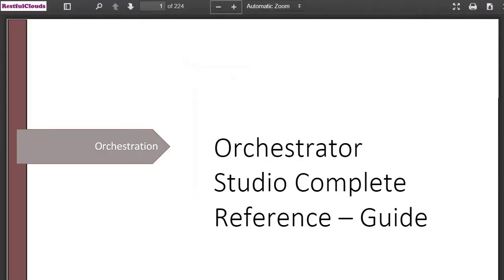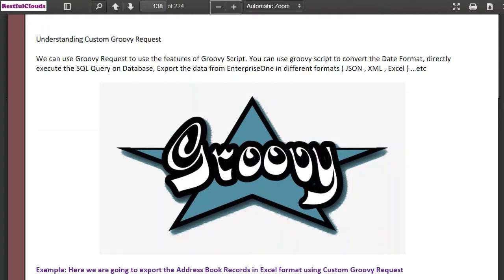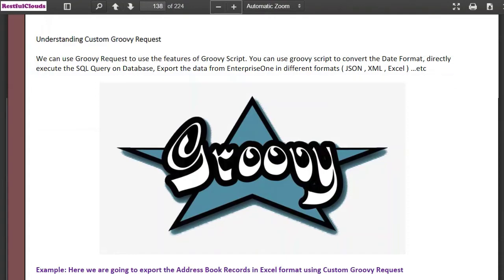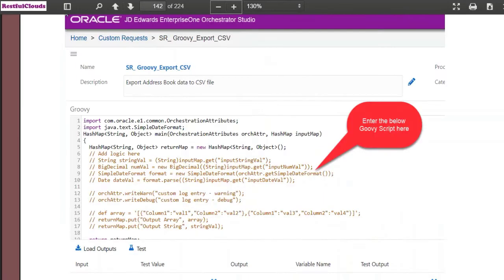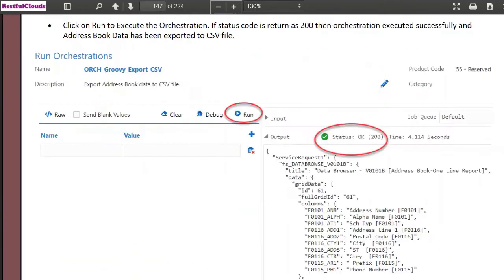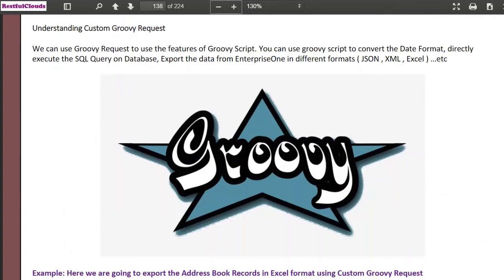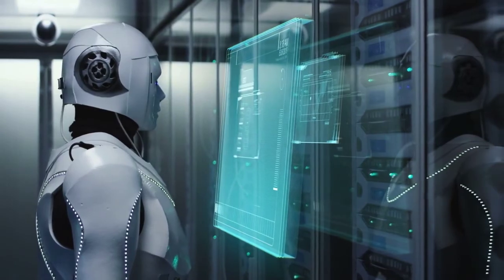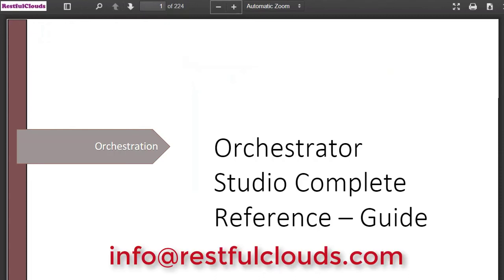Understanding Custom Groovy Request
This guide will help to understand the custom Groovy Request concept of EnterpriseOne Orchestrator.